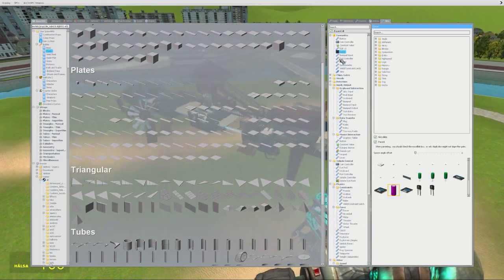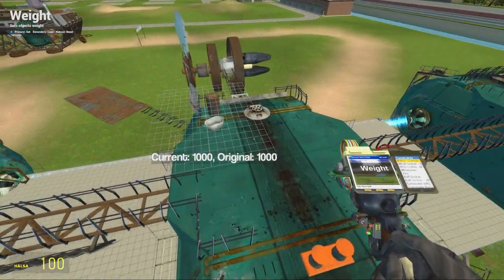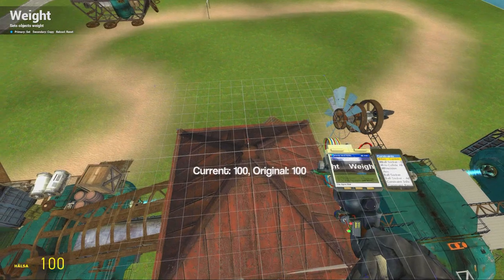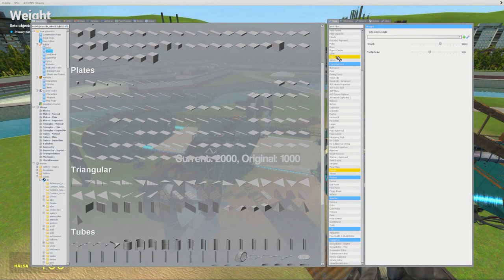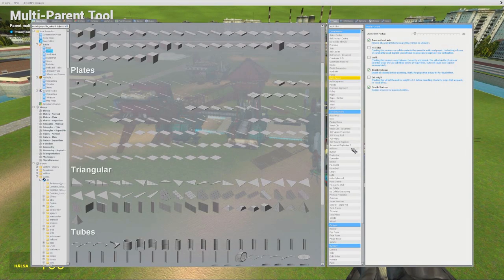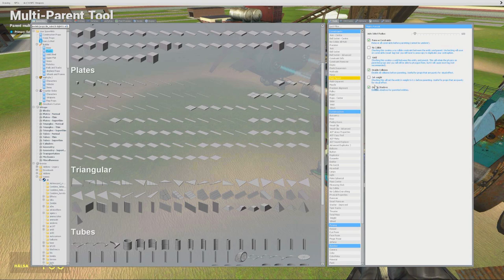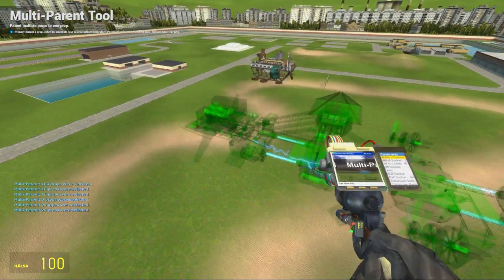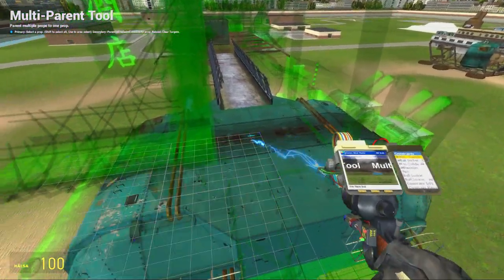Garry's Mod Airship Build For Commander E. Jin & How to Build Large GMod Airships Tutorial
This time in garry's mod we construct a large airship for E. Jin, your Commander tier patreon (check it below) I also explain how to make big airships in gmod as a tutorial type video.

★ Content:
🔴 Live Streams on Twitch (some are Twitch exclusive)